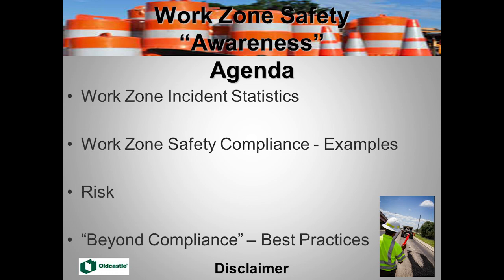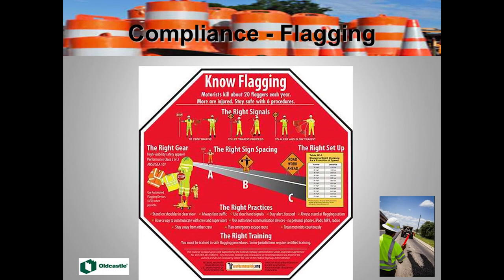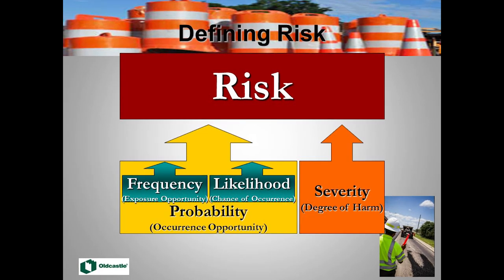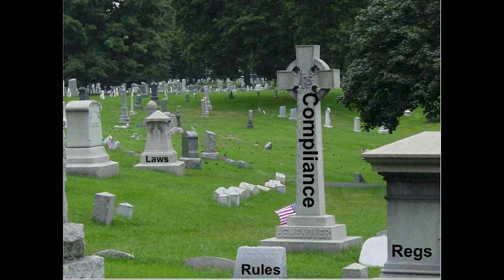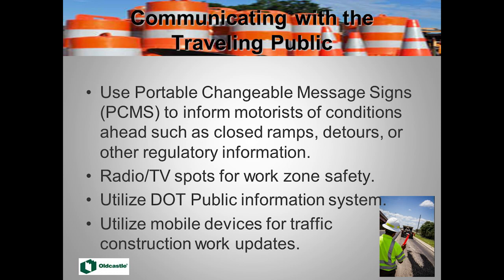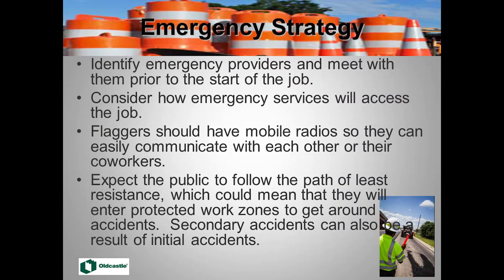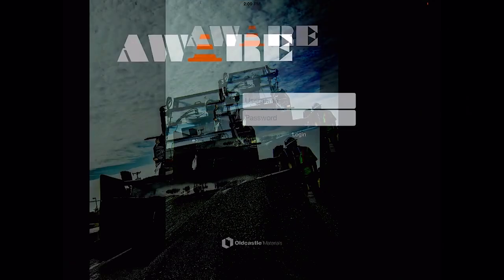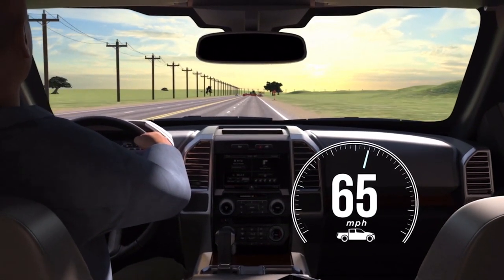Work Zone Safety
Listen to Lee Cole, Old Castle, discuss work zone safety on the roadway.